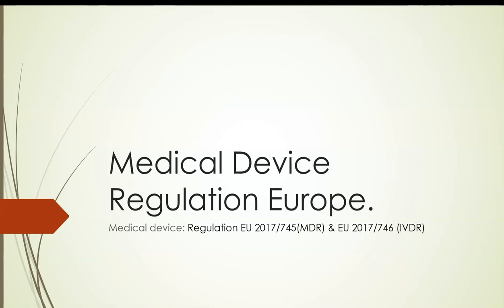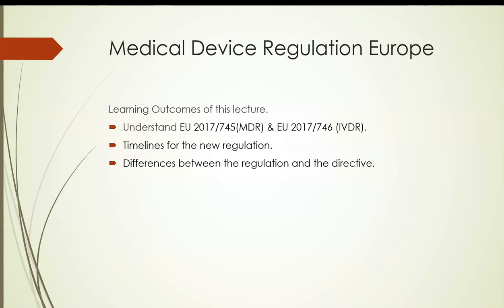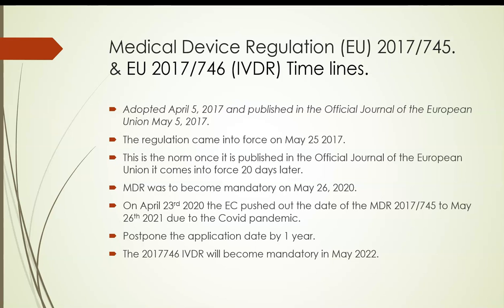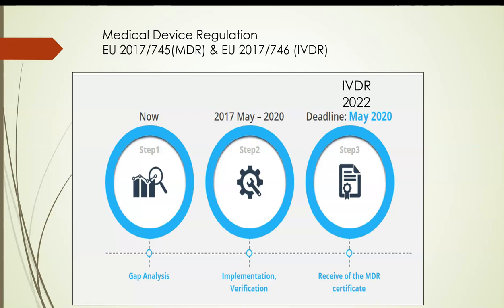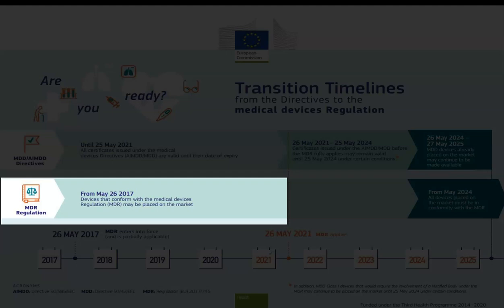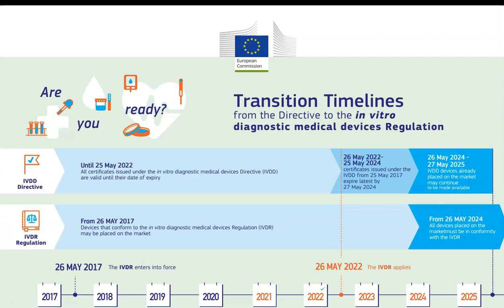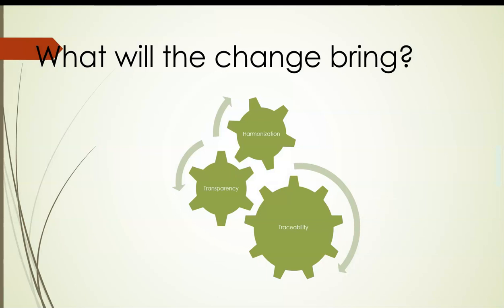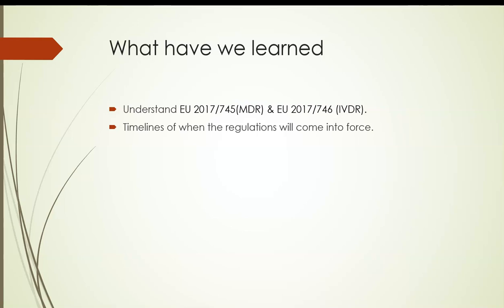MDR & IVDR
Learning Outcomes of this lecture.
Understand EU 2017/745(MDR) & EU 2017/746 (IVDR).
Timelines for the new regulation.
Differences between the regulation and the directive.